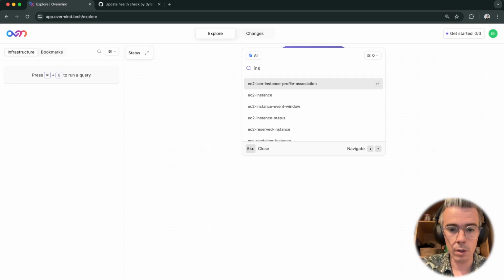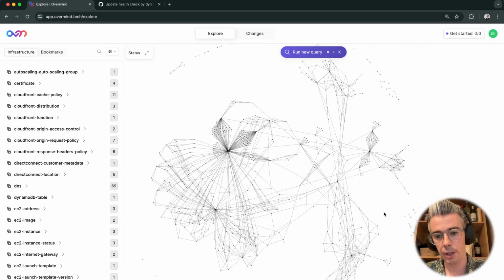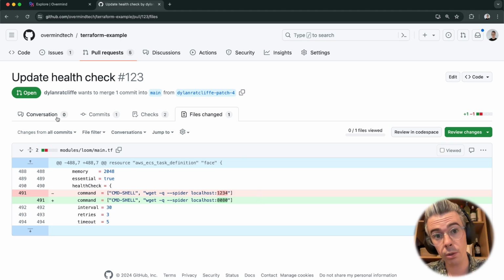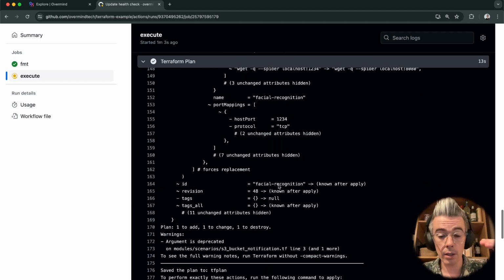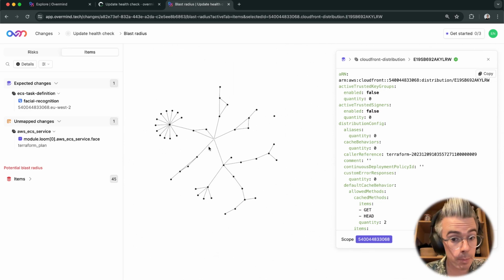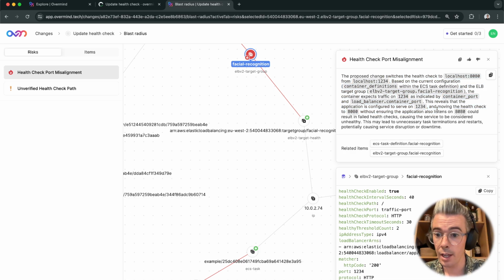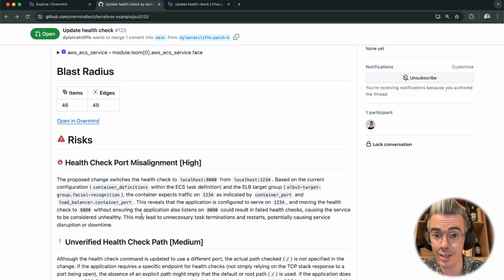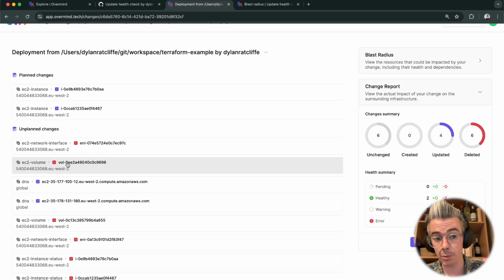Overmind Demo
Making a change with Github Actions and Overmind, which discovers the blast radius and risks for a ECS change